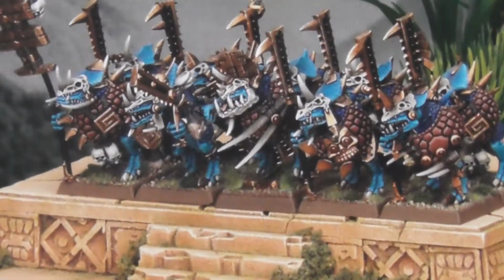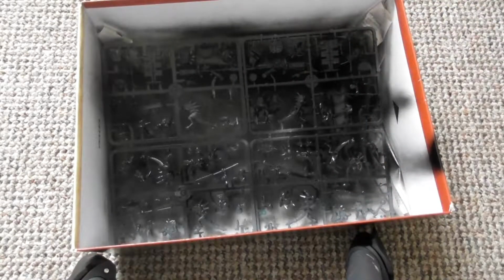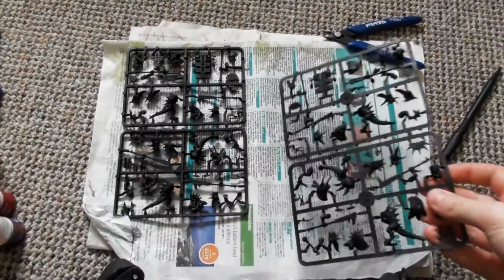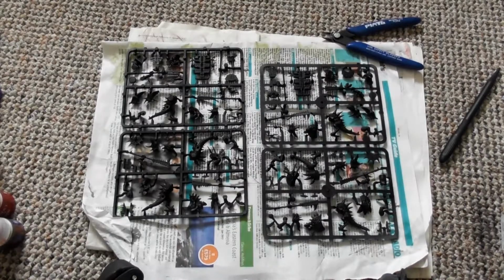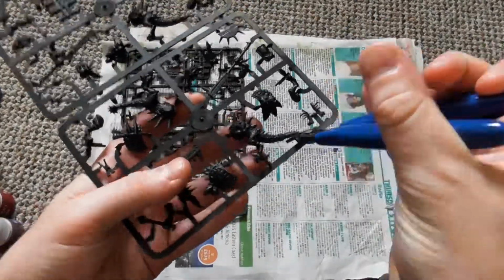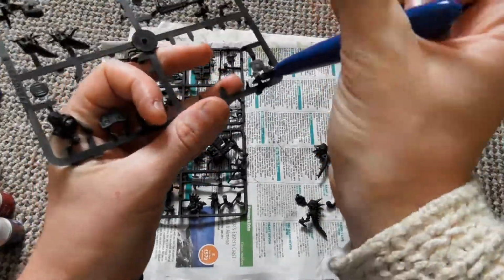lizardmen temple guard warhammer build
welcome to my 4th and final video of the Lizardmen Battalion, in celebration of the recess of Total war Warhammer II. In  this video I build the Temple guard and tell you about them and how it inspired my painting. Enjoy